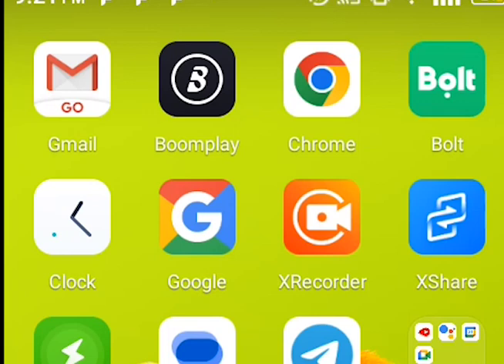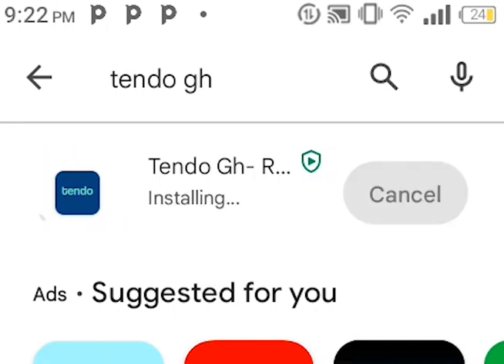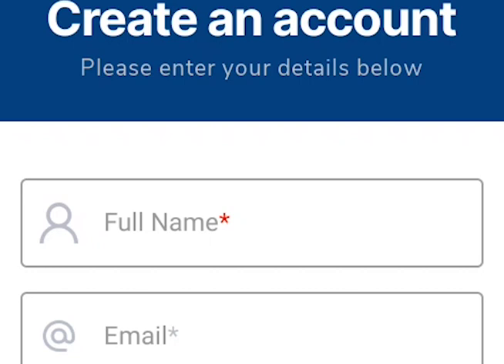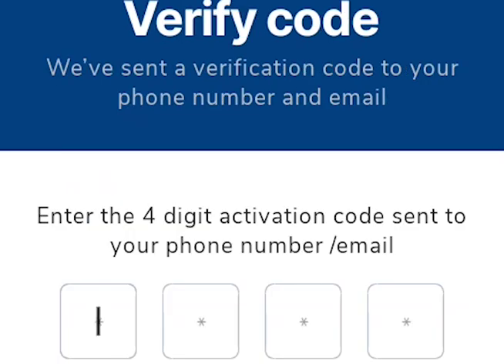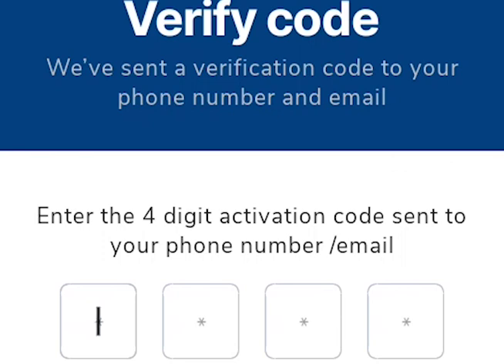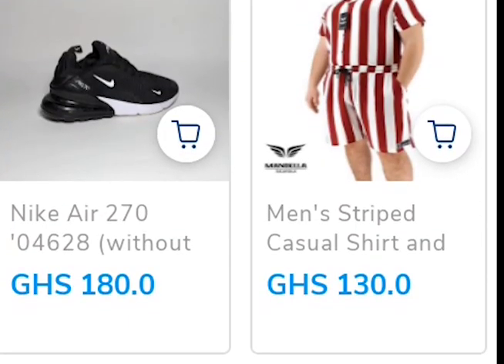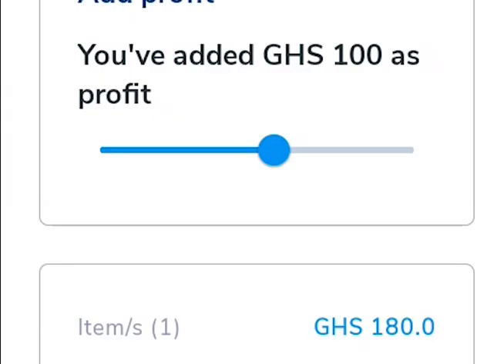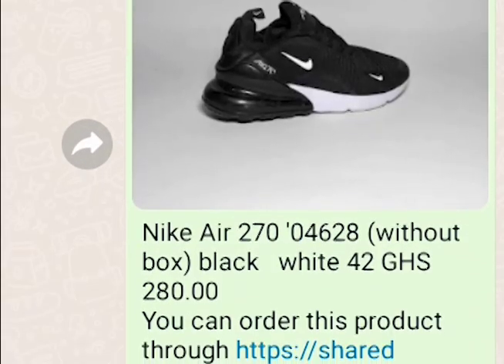How to Make 100 Dollars Every Month Online Without Investment